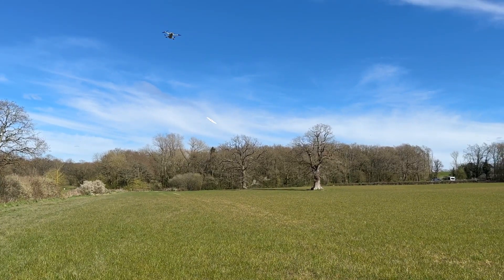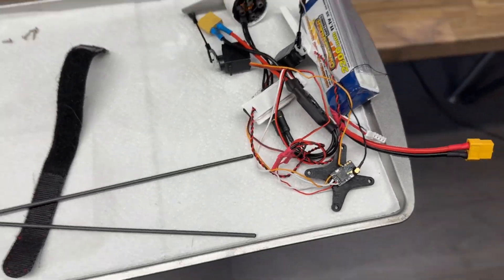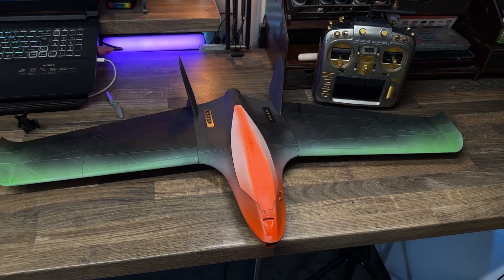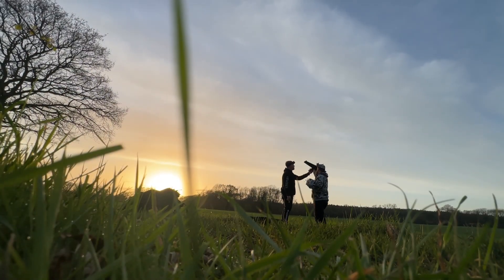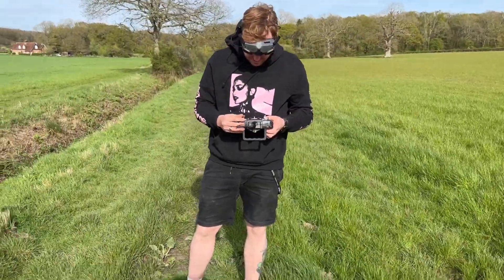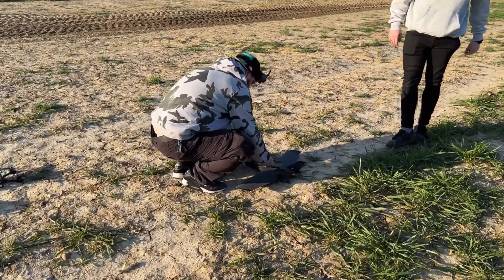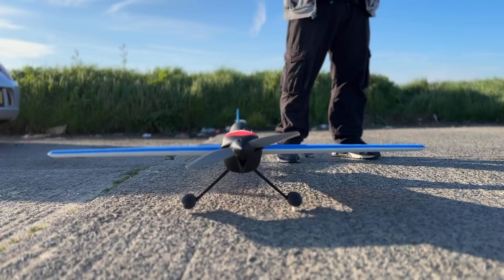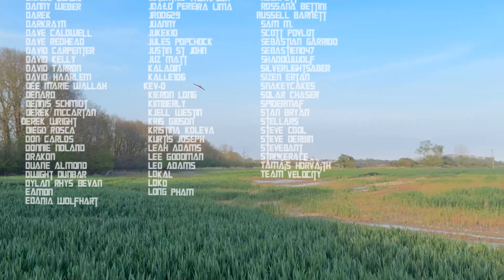Make 3D Prints FLY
I 3d printed a remote control airplane with first person view on my bambu fdm printer, i made some mistakes and i broke a lot of stuff

If you are interested in the bambu printer i used there is a link for the combo version here:

🖌️ US Amazon LIST:
Tools and materials used:
▪️ Hobby knife
▪️ Sprue nipper
▪️ Needle nose pliers
▪️ CA Accelerator
▪️ Big bottle super glue
▪️ Masking tape
▪️ Better memory stick for your printer
▪️ Aligator clip with wire

🖌️ UK Amazon LIST:
▪️ Hobby knife
▪️ Sprue nipper
▪️ Needle nose pliers

Related Phrases:
How to Paint 3D Prints, How to Paint 3D Printed Parts, How to Paint Models, Model Making Techniques, Model Building Tips, 3D Printing Ideas, 3D Printer, Easy Painting Techniques, Painting Miniatures, 3D Printing, LED Lighting Effects, Follow Along Painting, 3D Sculptures, Finishing 3D Printed Parts